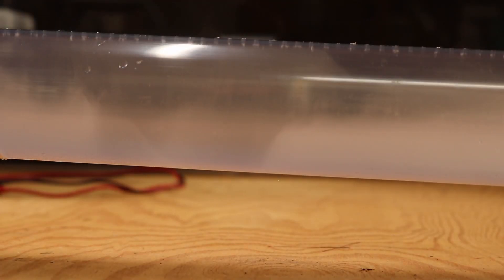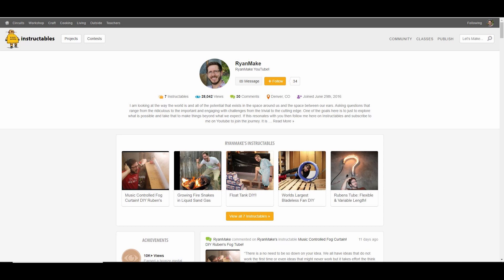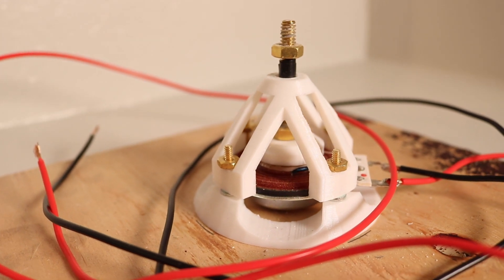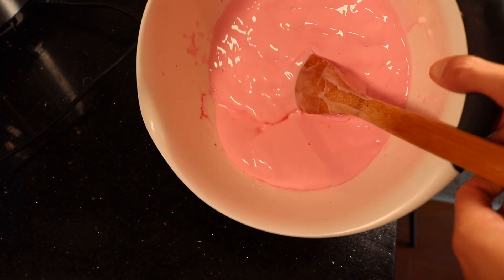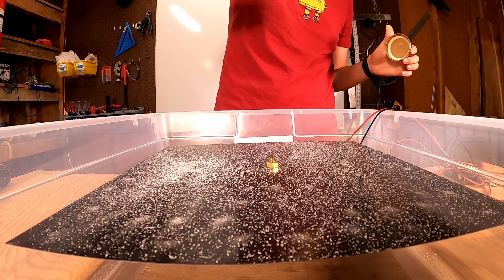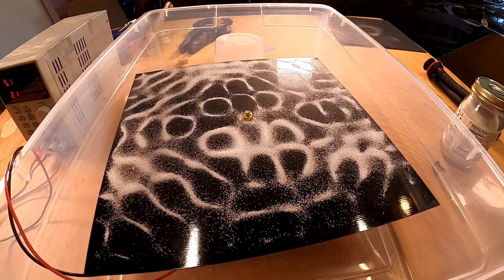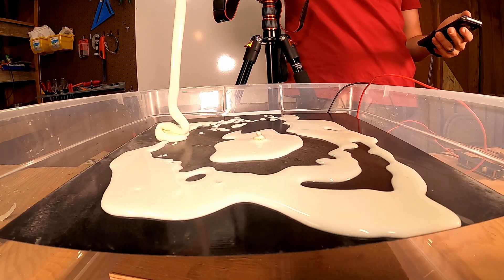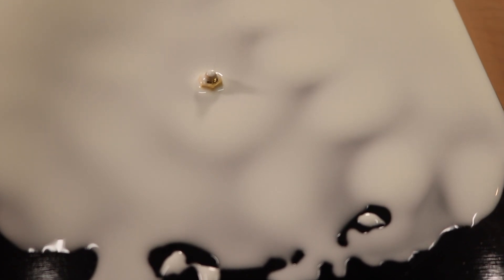Oobleck Chladni Plate! Cymatic Figures!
Can we make cymatic sculptures? Using a Chladni plate we know that we can manipulate sand but is it possible to use a non-newtonian fluid like Oobleck to create 3D cymatic sculptures?

Sound has always fascinated me from its ability to entertain and move the hearts of people to the power that it contains when properly harnessed for work or the potentially destructive power it holds.
 Cymatics is a study of resonant sound phenomenon that manifest as visual displays and one of the compelling tools is a Chladni plate. However I seen a plain Chladni plate so many times so I wanted to see if there were other things that could be done with this tool?

Checkout  the Instructable link below to make this Chladni Plate yourself!

Checkout  the Instructable link below to the Flexible and Adjustable Rubens Tube yourself!

Checkout  the Instructable link below to the Fog Rubens Tube yourself!

Here on RyanMake I look at interesting questions and make projects that apply cross disciplinary solutions where things that might not seem to make sense together might just be the best way to do something.

If you are wondering about all of the puns and word plays it is part of what keeps me going through the innovation process so hopefully you enjoy them as much as I do.

My goal is to ask interesting and important questions and to test out ideas through building projects that range from the practical and promising to the ridiculous and dangerous.

I could not have done this without the filming and editing help and feedback from my wife along with her great support.
I also really appreciate the Oobleck suggestion that came from my brother-in-law!